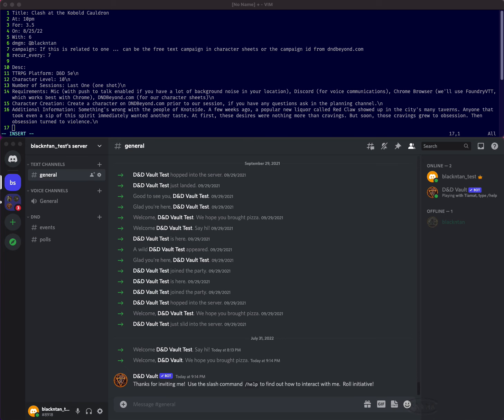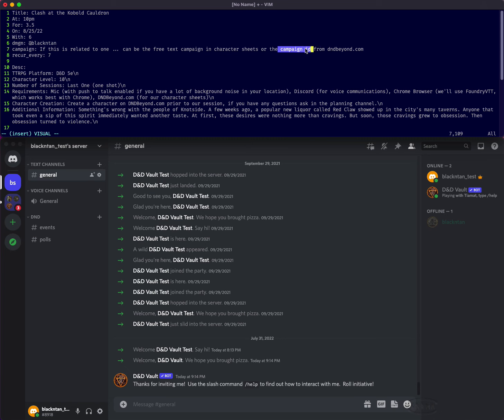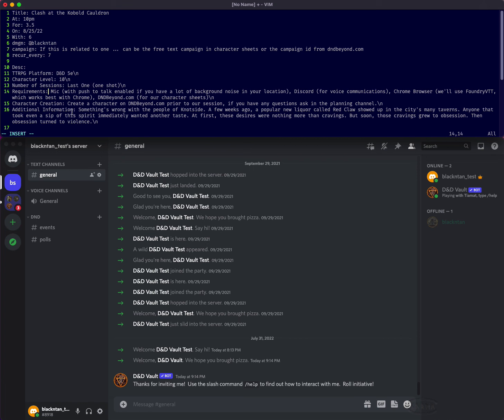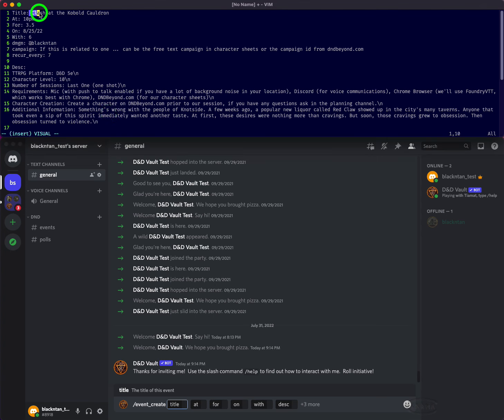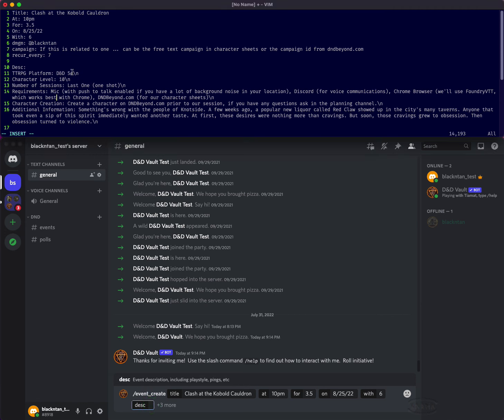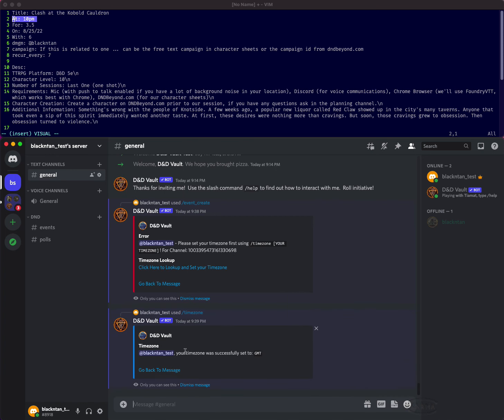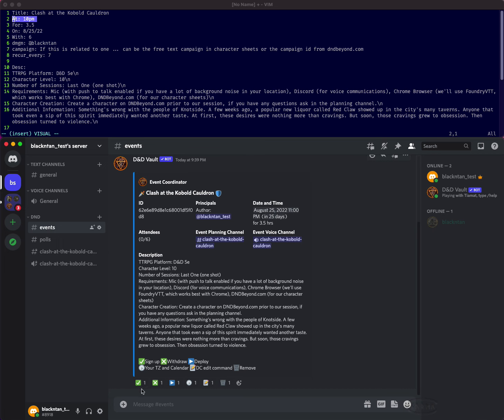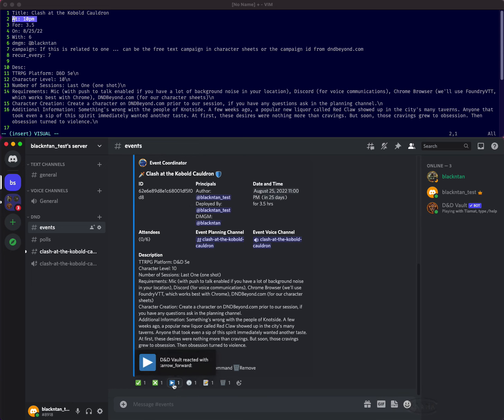Create an event using the discord dndvault bot